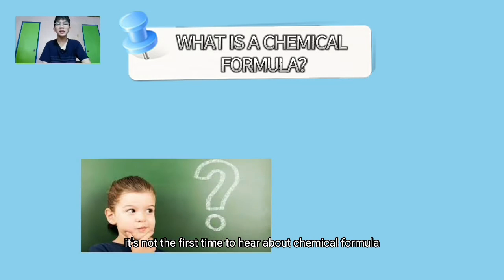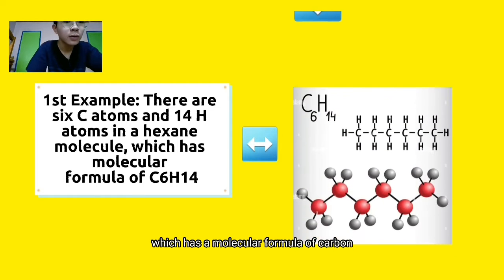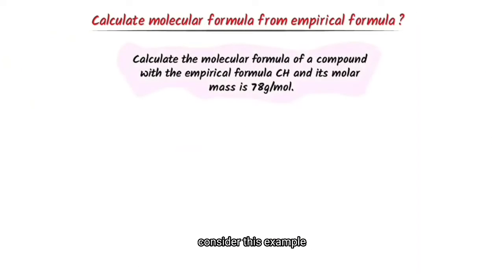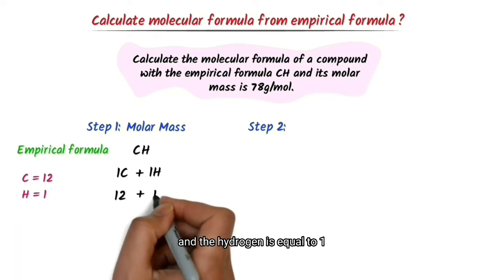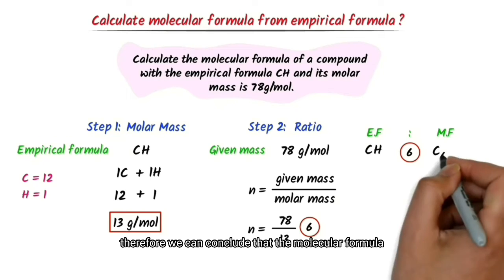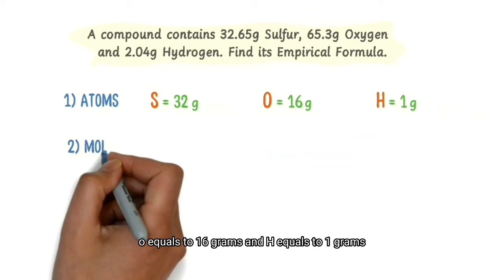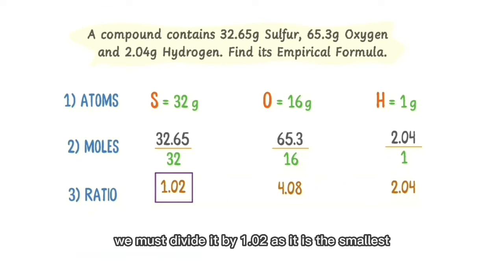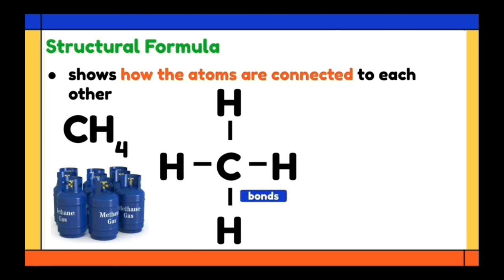Topic: Chemical Formula siyensikula _ Sedon